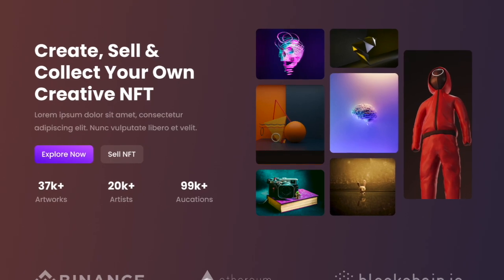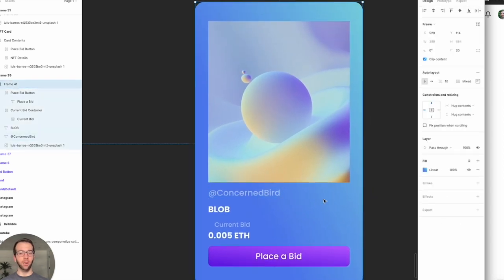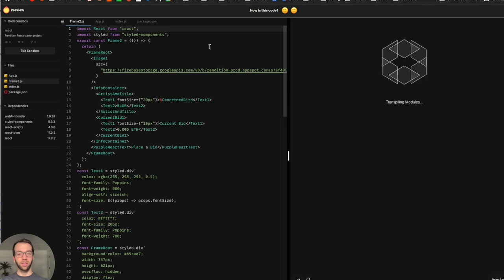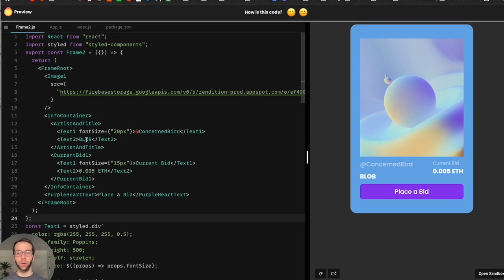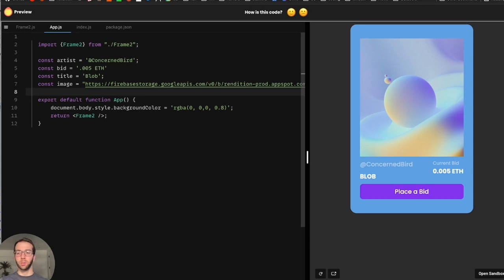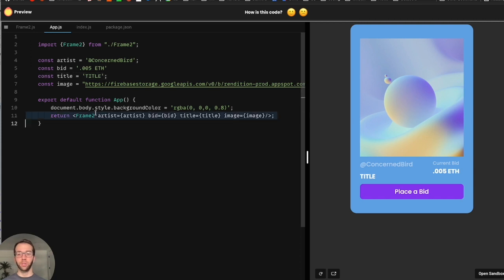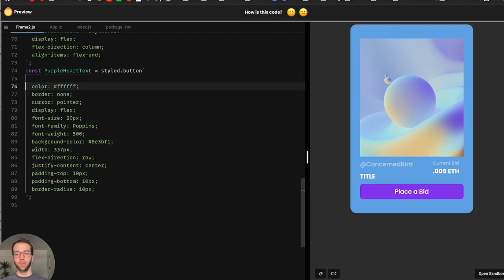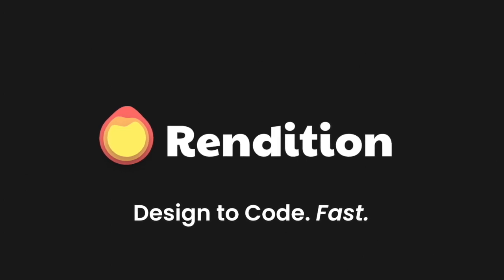Figma to React NFT Card Component from Design to Code with Styled Components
Build an NFT landing page in React from Figma designs with Rendition, try it out

We'll start with a nifty card component that we'll design and build together with React, Styled-Components, FlexBox, and regular JSX, HTML, and CSS.

Chapters:
0:00 Our task: design an NFT Listing Card
0:30 Create our Design
2:19 Get Code
8:04 Rendition

Backstory of Rendition
We had a bunch of figma designs waiting to be implemented, so we decided to built a tool that would do it for us.
Let us know if it helps you work faster, or if you have any issues

We got tired of writing HTML and CSS by hand, and we love using Figma as our design tool, so it was clear to us that something like Rendition could be useful. We built it both for javascript and typescript, and this version outputs typescript. Would be great to hear your thoughts on this, and if it's helpful as you go from design to code and figma to react. Figma to code is, we hope, part of the future. Our goal is instant design handoff from designer to developer